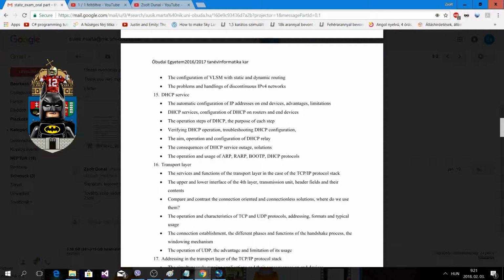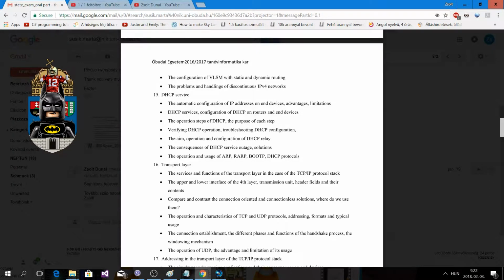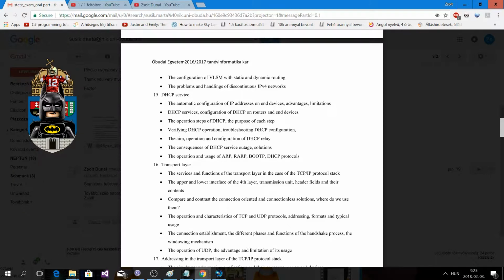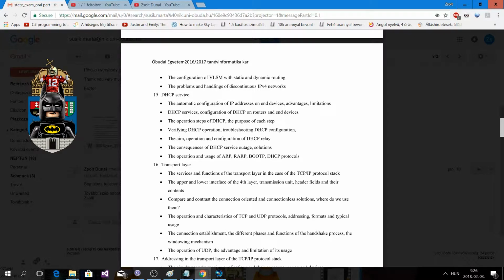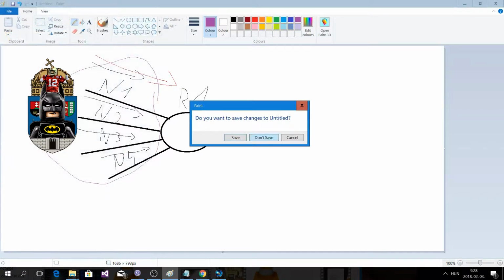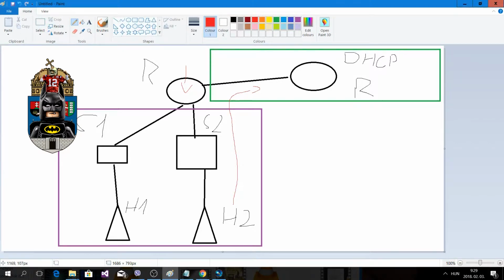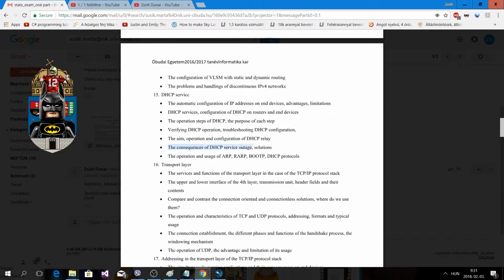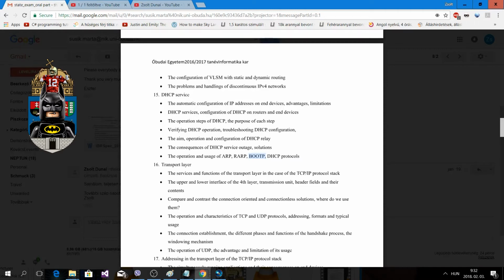Óbuda University John von Neumann Faculty of Informatics Networks State exam 15th topic